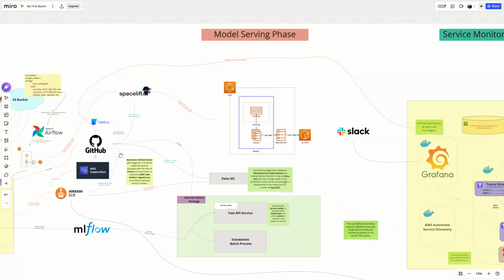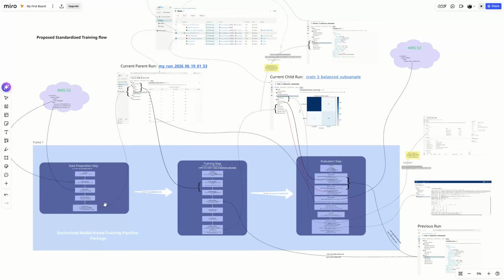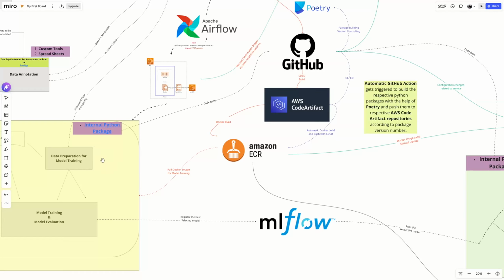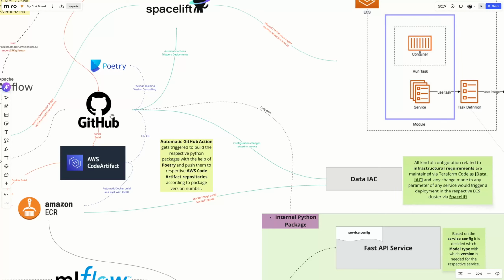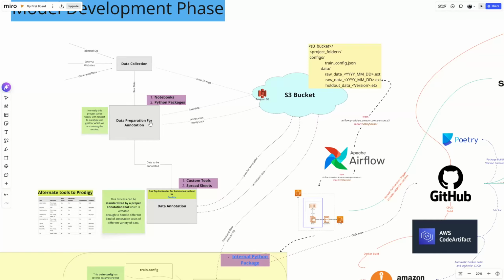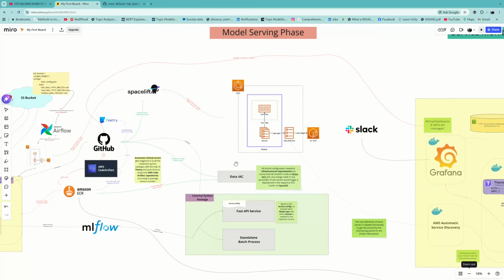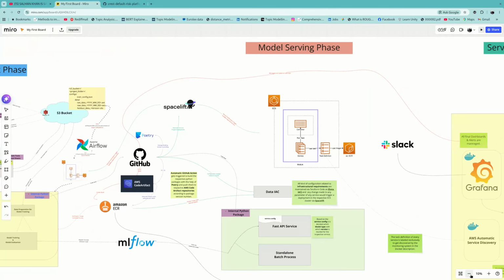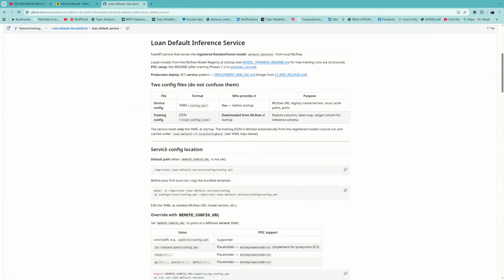End to end ML Ops Pipeline Design walkthrough.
**End-to-End MLOps Pipeline Design Walkthrough | Crest Loan Default POC**

A ~20-minute walkthrough of how to take a machine learning model from experiment to production — using a loan-default prediction use case as the concrete example.

The goal is reliable default prediction in production. The lifecycle splits into three phases: **build the model**, **serve it**, and **monitor it**. This video walks through that end-to-end design and the architectural decisions behind it.

🎯 **End-to-end lifecycle** — walking through the full proposal diagram: model development → serving → monitoring

🏗️ **Model development** — durable storage, containerized training (prepare → train → evaluate), MLflow parent/child runs, and manual Model Registry promotion after metric review

🚀 **Model serving** — CI-built artifacts, IaC-driven deploy, ECS service vs batch tasks, config-driven model version rollouts

📊 **Monitoring** — Prometheus / Grafana / Thanos and closing the feedback loop

📐 **Design decisions** — why the platform uses separate application, orchestration, and IaC repos; why CI publishes but doesn’t deploy; why training and inference use different ECS shapes

**Context**

This walkthrough supports the **Crest Default Risk Platform** — an MLOps proof-of-concept built around a RandomForest loan-default model. The training mechanism is **model-agnostic** (tabular, text, vision, etc.); only the model implementation and config change per project.

**Repository & docs**

📘 Documentation index: `docs/README.md`
🖼️ Lifecycle diagram: `docs/E2E_ML_Model_Lifecycle_Proposal.jpg`
▶️ Hands-on POC walkthrough: `docs/example_run.md`

**Related docs (deeper dives)**

• Training SOP — `docs/MODEL_TRAINING_README.md`
• CI & release — `docs/CI_AND_RELEASE.md`
• Deployment & IaC — `docs/DEPLOYMENT_AND_IAC.md`
• Orchestration — `docs/TRAINING_ORCHESTRATION.md`
• Future work — `docs/FUTURE_WORK.md`

Chapters

0:00 Introduction & problem statement
1:22 Model development block (storage, Docker, MLflow)
2:19 Reusable training SOP (prepare / train / evaluate)
4:47 Production env training orchestration
7:30 Infrastructure as Code via Terraform
10:04 Automating training via Airflow
13:00 Model serving & deployment patterns
17:05 Monitoring & production feedback loop
17:38 Dynamic cloud configuration files
18:37 Design decisions references